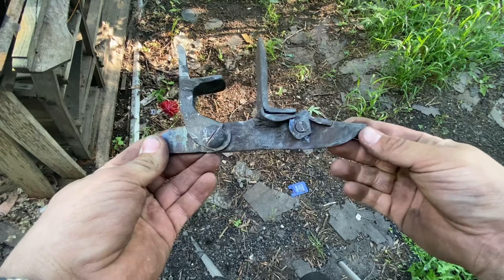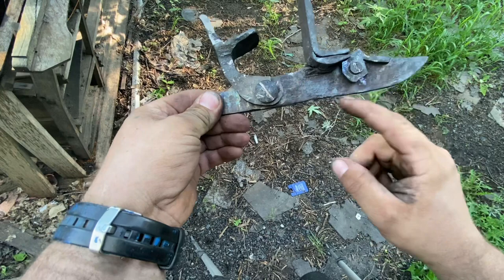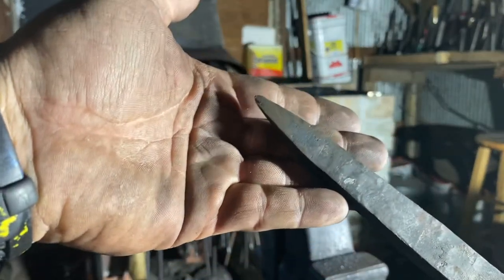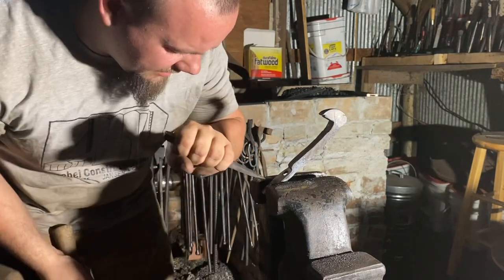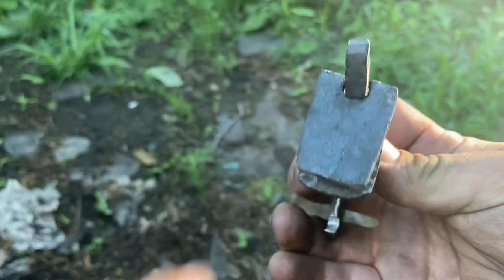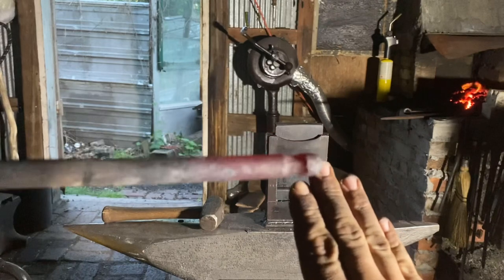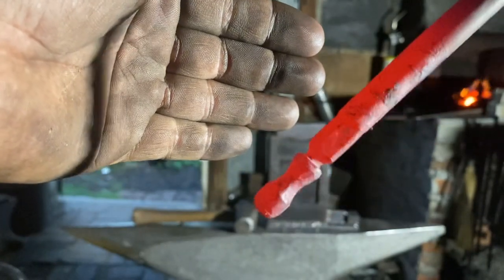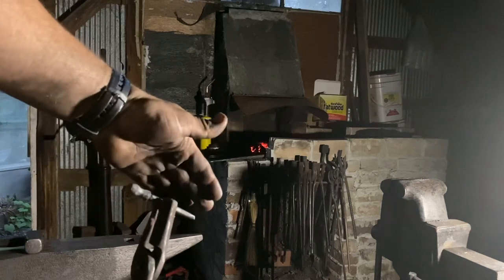Forging Top Jaw and Screw, Lock Update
A quick update on the lock, forging and fitting the top jaw, and forging the screw that holds it in place.